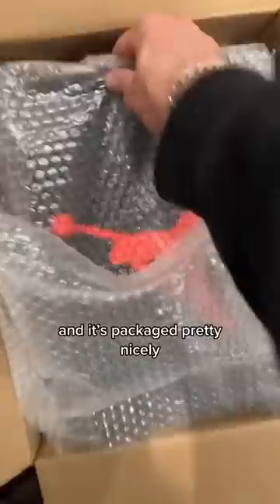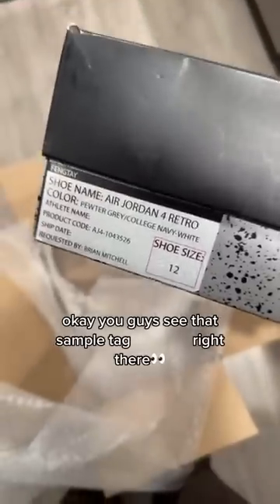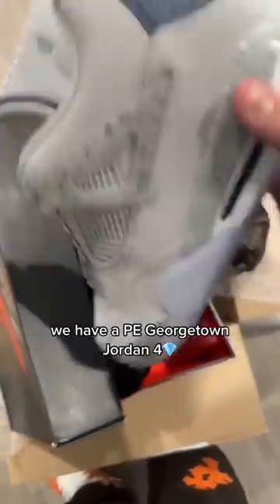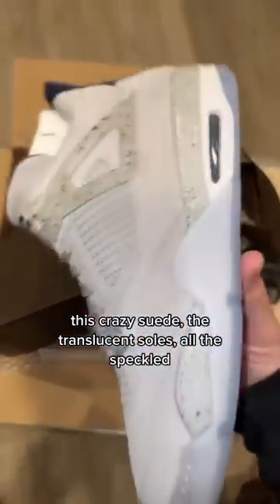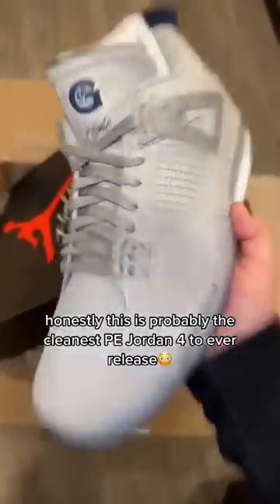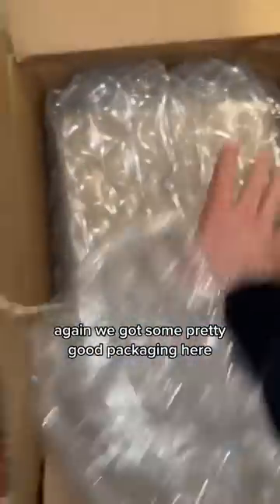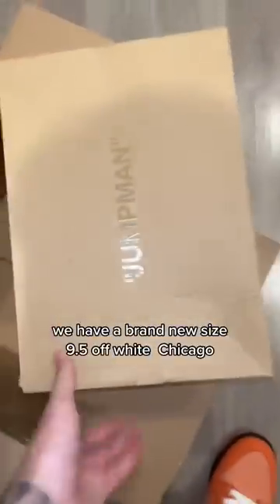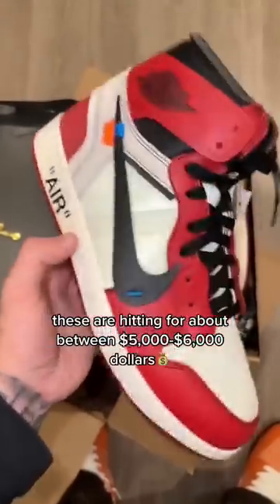$20,000 unboxing in only 2 Shoes😳😳💰